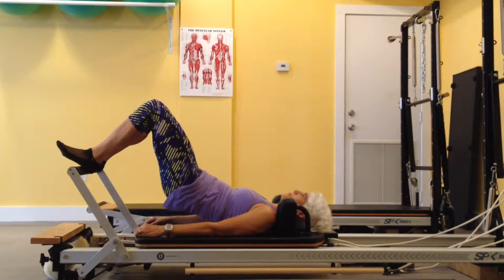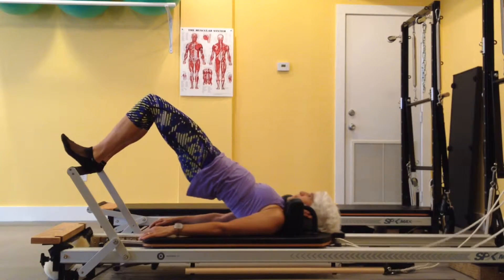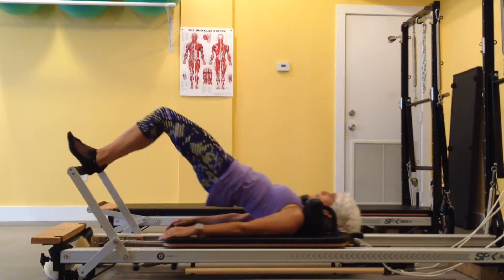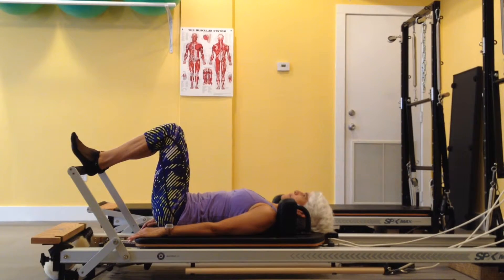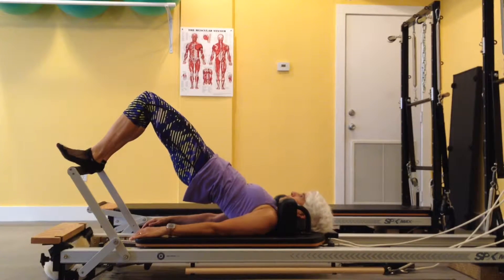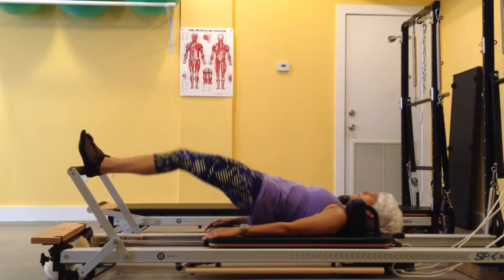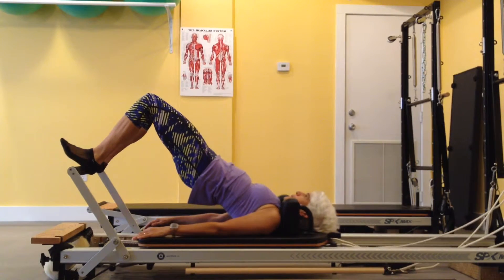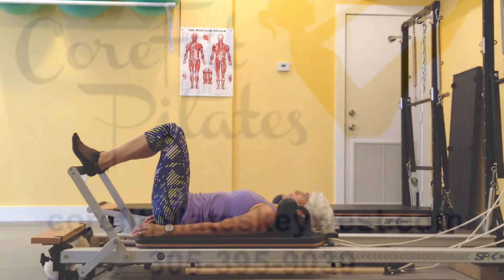How to do Pilates: Hip Rolls on the Reformer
Hip Rolls on the Reformer are the same as on the Mat, plus you work your legs by pushing the carriage out, pulling it in, & lifting you pelvis as you return the carriage. You can change which muscle group to emphasize by changing the resistance.